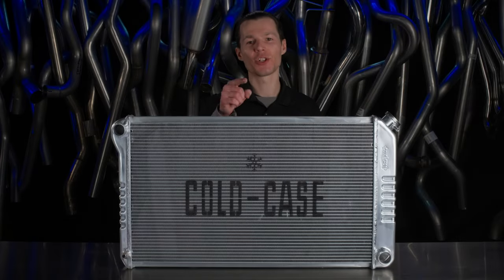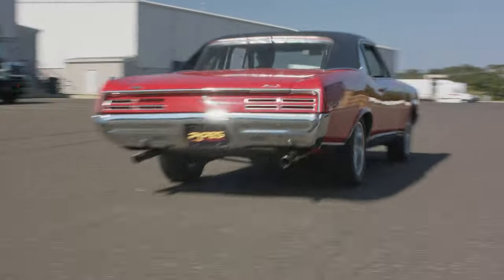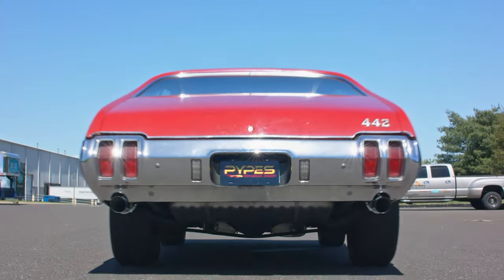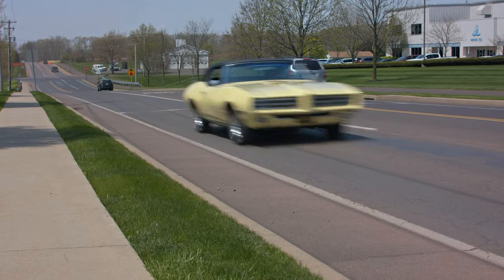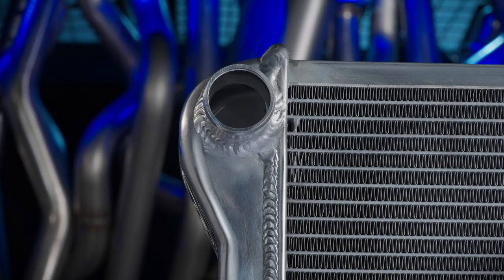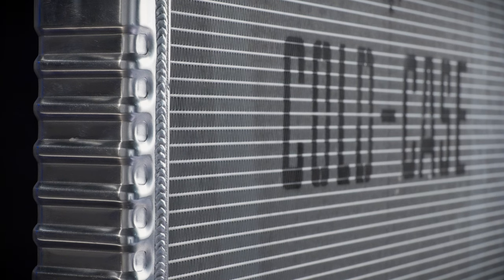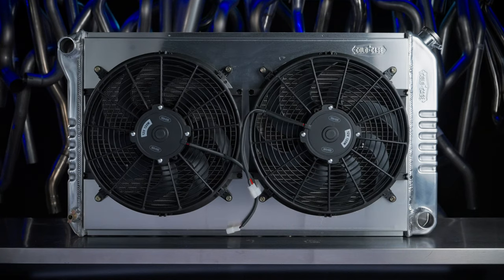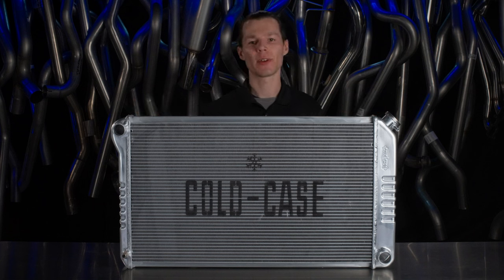Cold Case Radiators for Your GM A-Body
Add durability and performance to your GM A-Body with a Cold Case Radiator. Get Coldcasecooled Today!

❄️Lifetime Warranty
❄️60 Day Cool Guarantee
❄️Correct OEM Fitment
❄️100% TIG Welded
❄️2 Oversized Cooling Rows